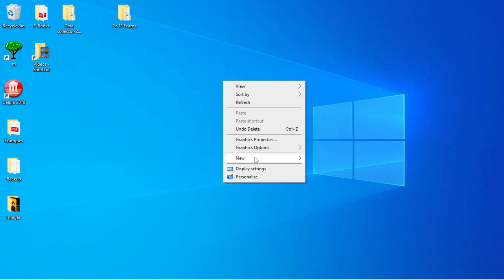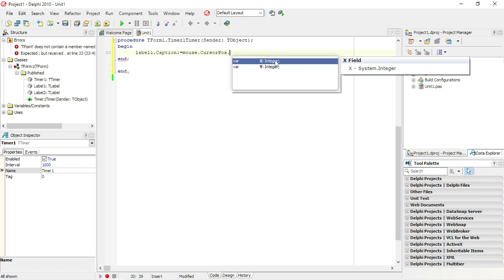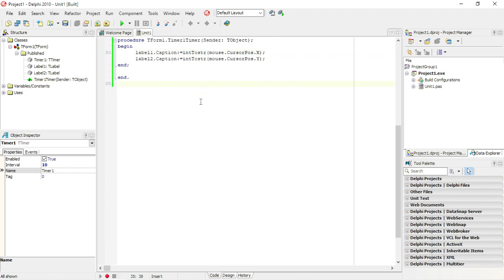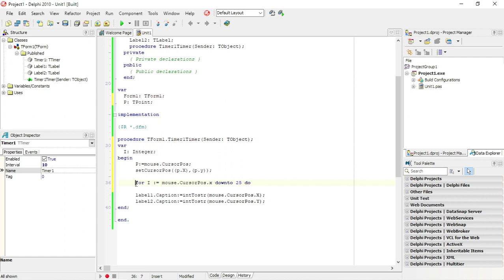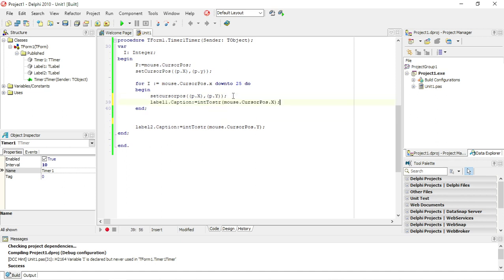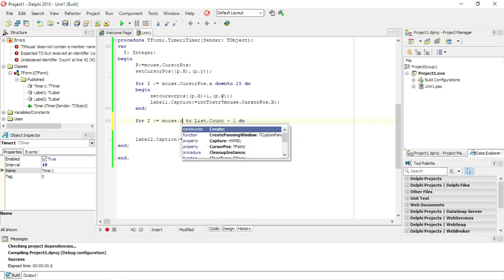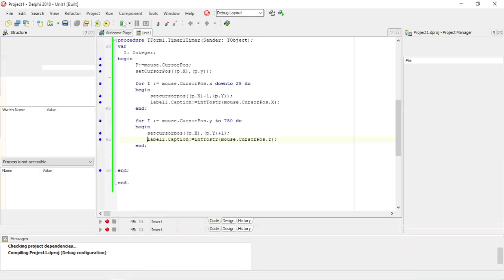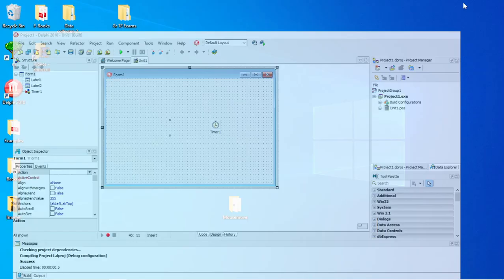Delphi - Move your mouse cursor using code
Make your mouse move using Delphi coding.
Delphi cursor positions x and y.

PAT
Information technology
Delphi programming
Delphi Coding
Grade 10
Grade 11
Grade 12
Practical assessment task
Delphi tutorials
Learn Delphi
Delphi walkthroughs